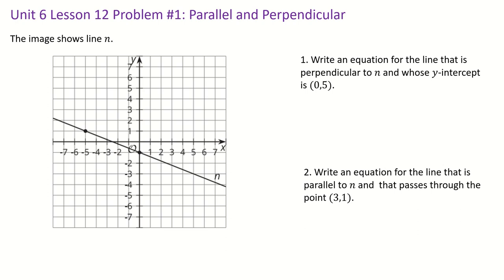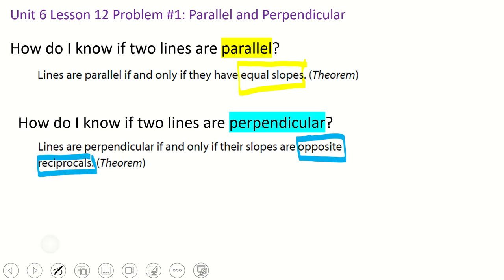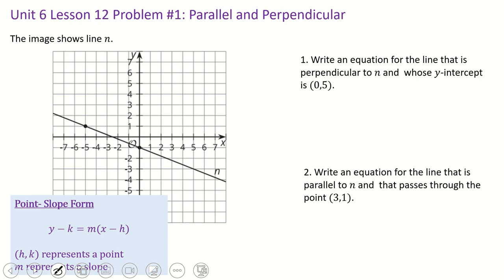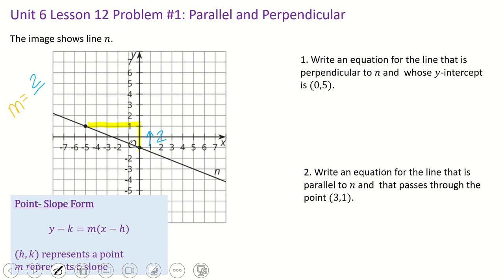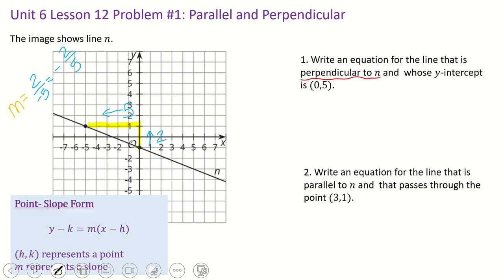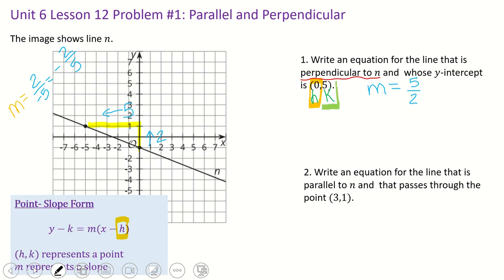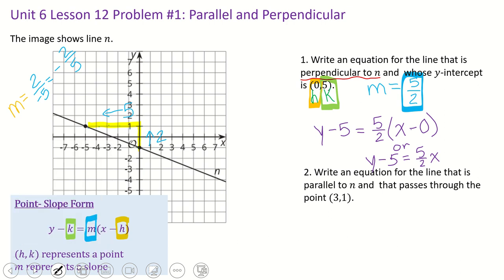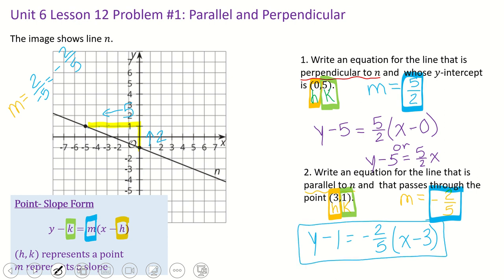Geometry Unit 6 Video 2